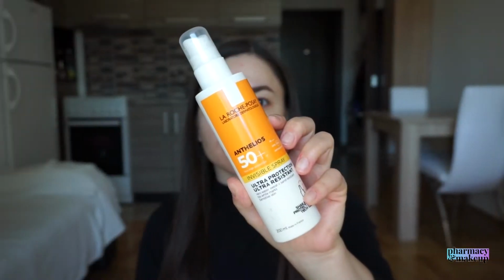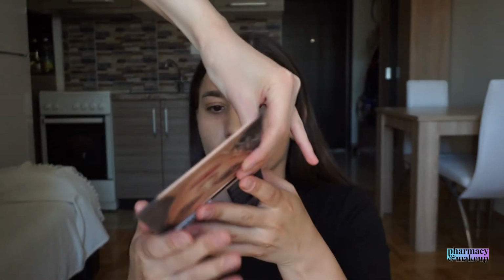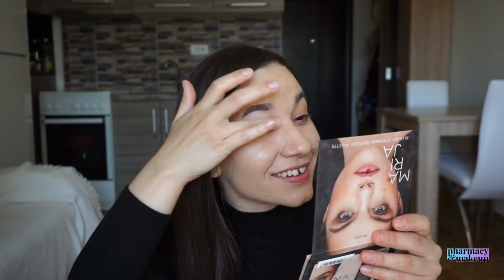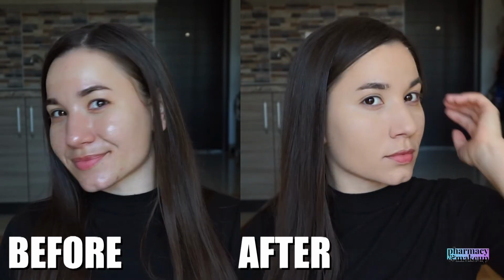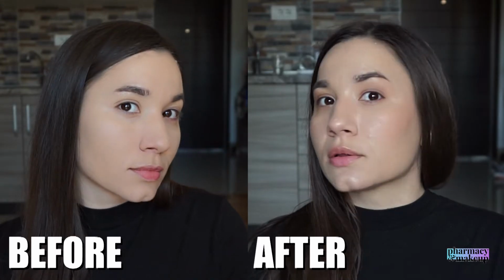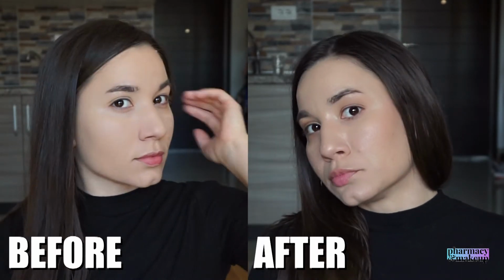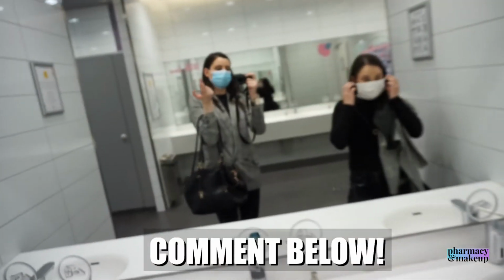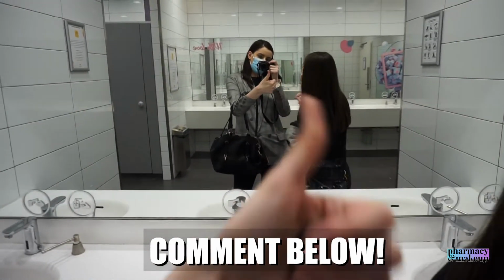LA ROCHE POSAY INVISIBLE SPRAY on OILY SKIN: face sunscreen, wear test, review, SPF 50+ PA++++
La Roche Posay Anthelios SPF 50+ PA INVISIBLE SPRAY on OILY SKIN: face and body sunscreen, wear test, review.
Hi guys! Since you were wondering how this Invisible Spray by La Roche Posay would act on oily skin, I decided to test it for you! Lenka is my friend who happens to have oily skin and she was kind enough to lend me her face for the testing of this product! 😄

PRODUCTS MENTIONED:
1. La Roche Posay Anthelios SPF 50+ PA Invisible Spray

2. Vichy Ideal Soleil SPF 50 Mattifying Dry Touch Face Sunscreen(USA)

3. La Roche Posay Anthelios SPF 50+ PA Shaka Fluid

4. Vichy Dermablend 3D Correction Foundation

5. Bourjos Healthy Mix Concealer

6. Bourjos Healthy Mix Concealer

7. RCMA No Color Setting Powder
MY FAVORITE SUNSCREENS:
1. Dry/Normal Skin Face&Eyes Sunscreen(EU)

2. Dry/Normal Skin Face&Body Sunscreen(EU)

3. Oily Skin Face Sunscreen (USA)

4. Oily Skin Face Sunscreen (EU)

**If you are new to this channel, I am a pharmacist specialized in cosmetology and I try to make fun informative videos like this one, in which I analyze ingredients and do full reviews of cosmetic products.